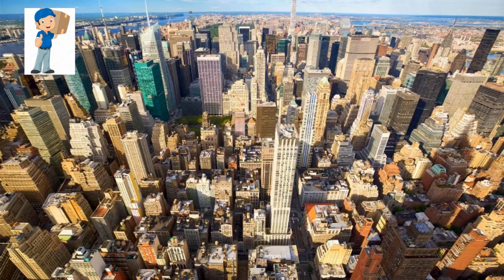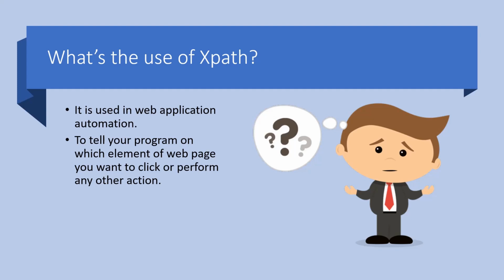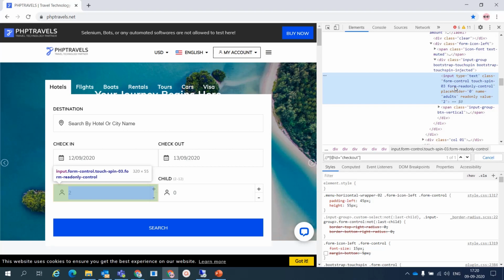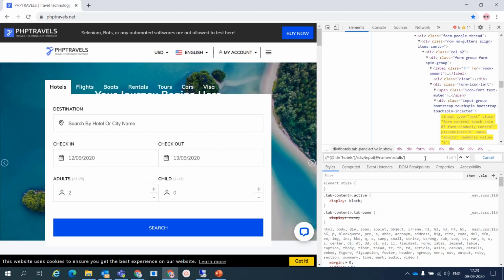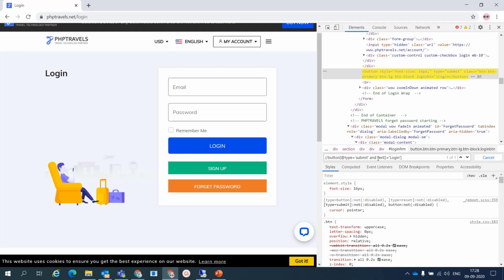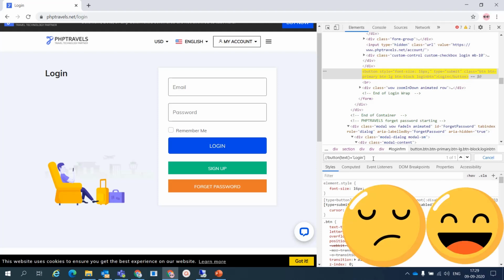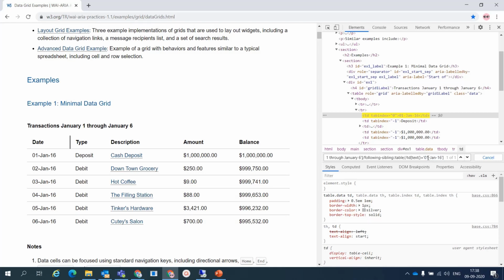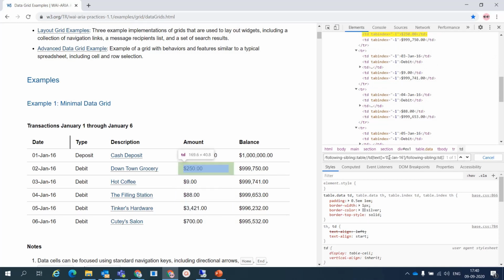Create dynamic Xpath in easy way! Automation Testing Tutorial | Create own Xpath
Hi,

Uploading 2nd time, Hope this video is get uploaded in HD quality now.

This video will just show you path , you have to walk on that path on your own ;)

Keep practicing!!